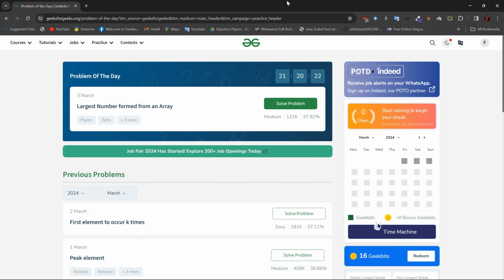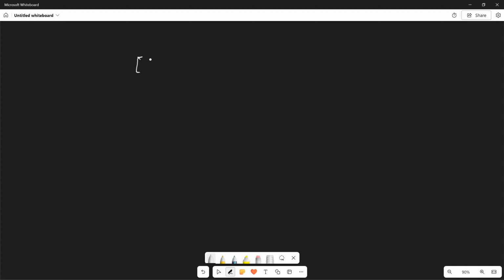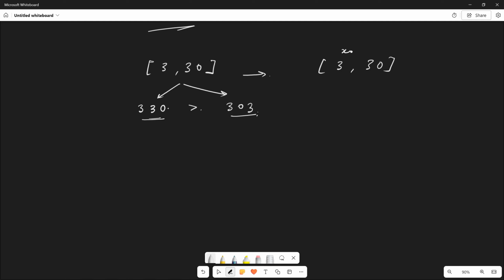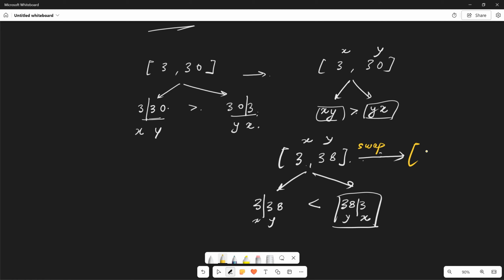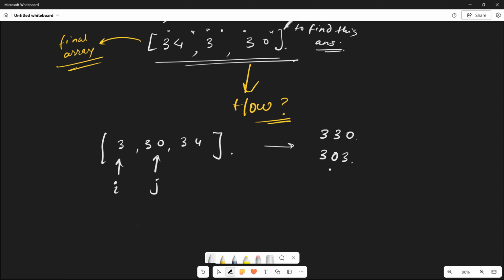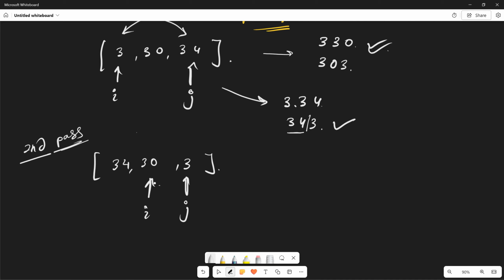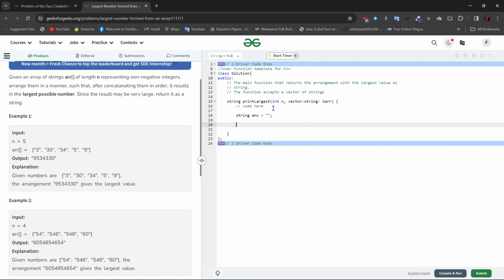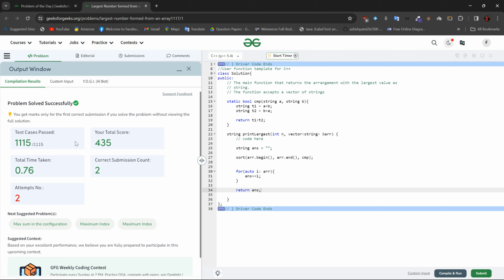Largest Number formed from an Array | GFG POTD | 03/03/24 | Problem of the Day | GeeksForGeeks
Join us in unraveling today's GeeksforGeeks Problem of the Day - "Largest Number formed from an Array." In this video, we dissect the problem, explore efficient algorithms, and demonstrate how to construct the largest possible number from a given array of integers.

Witness our step-by-step approach, as we analyze the problem's requirements and devise a strategic solution to optimize the number formation process. Whether you're a coding enthusiast seeking practical insights or a seasoned programmer honing your problem-solving skills, this video is sure to ignite your passion for algorithmic challenges.